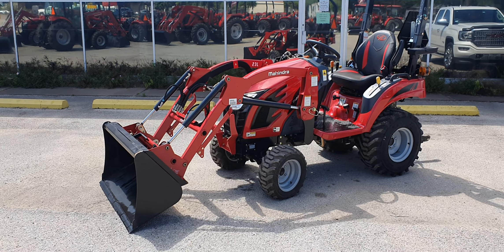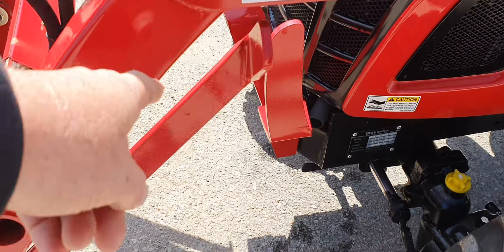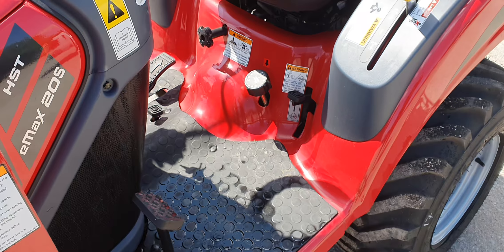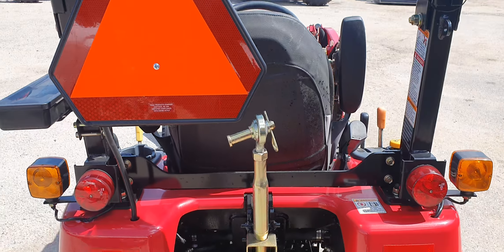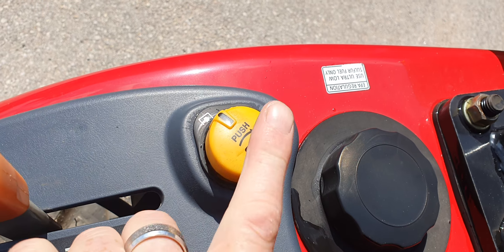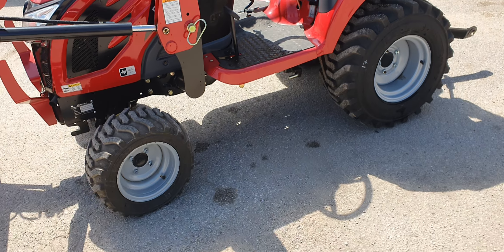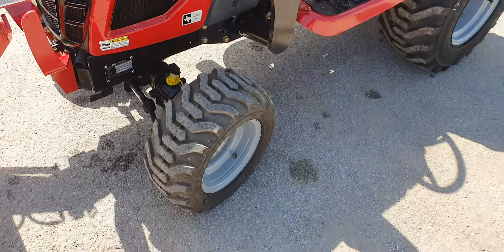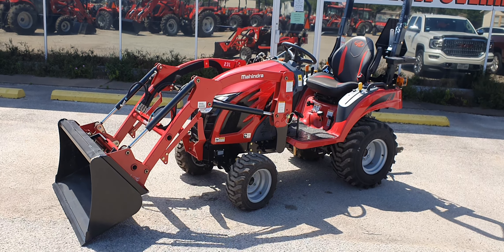Mahindra Emax 20 HST w/loader